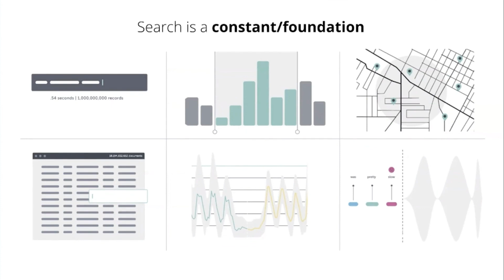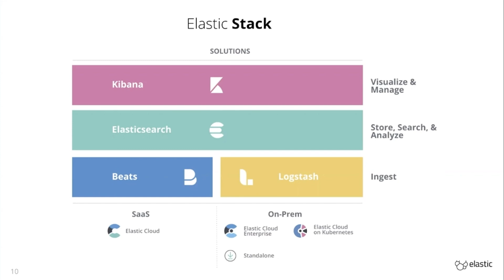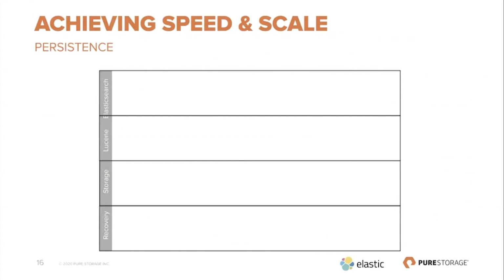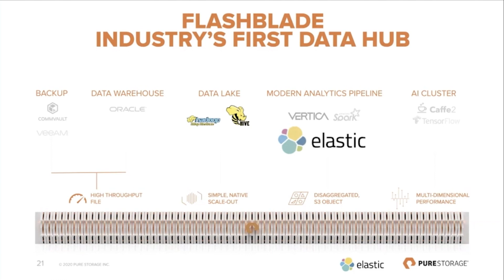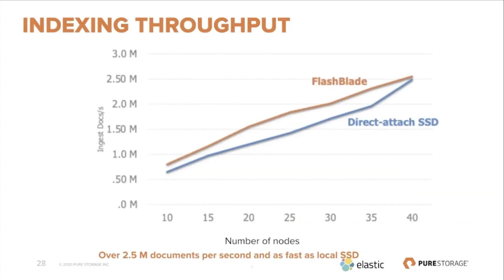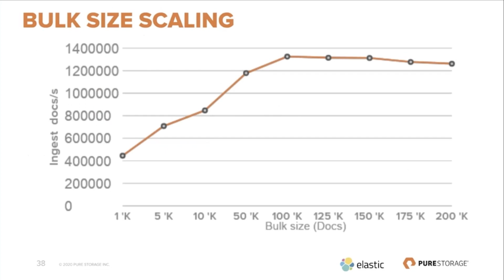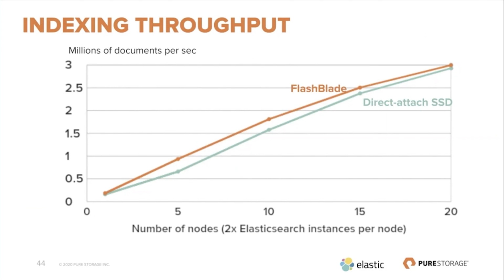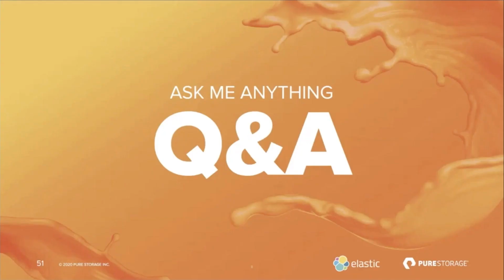Building Next-Gen Log Analytics for Scale and Performance with Pure Storage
Modern log analytics have enabled businesses to leverage machine data to proactively monitor infrastructure, track cybersecurity threats, and even build industrial automation. But current approaches to analyzing data across hot, warm, and slow tiers using distributed DAS aren’t enough. They don’t adequately address ever-changing business needs due to growing operational complexity and IT infrastructure cost.

An Elastic Stack solution powered by Pure FlashBlade captures the best of Elasticsearch while addressing the limitations of traditional distributed DAS models. Learn how to scale Elasticsearch on Flashblade and optimize performance, operational scalability and improved agility for diverse workloads.